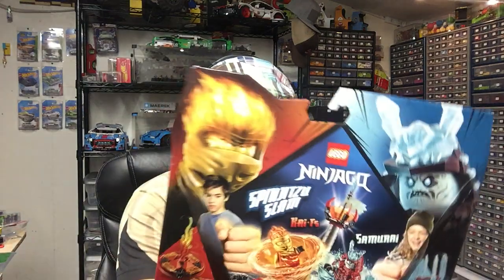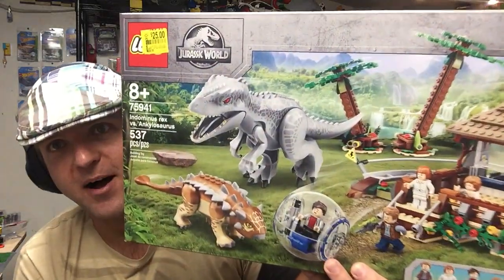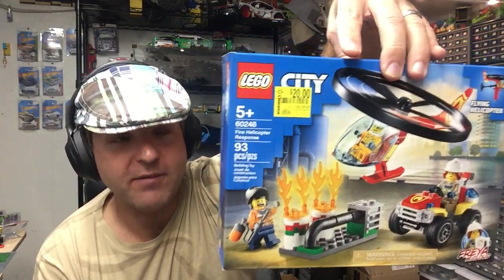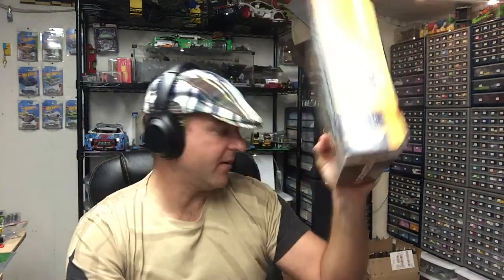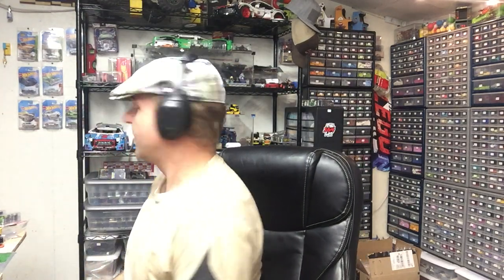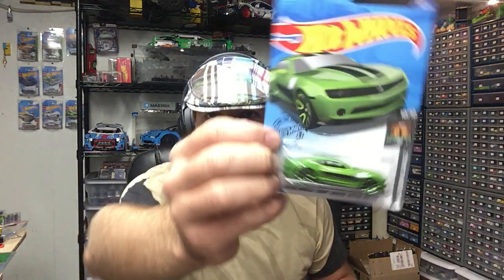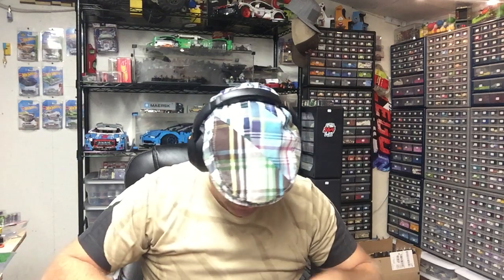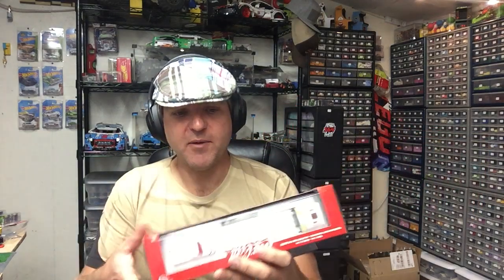Lego and diecast Haul!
We love legocity Lego Legos 레고 лего "le go" in all languages!